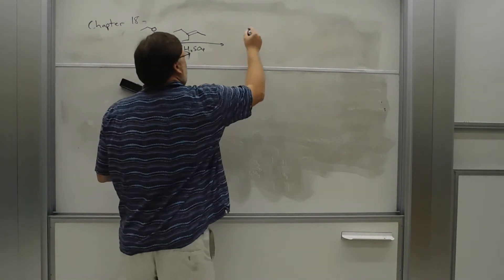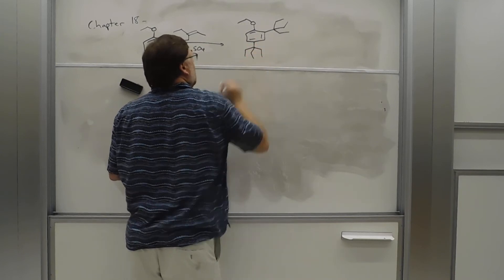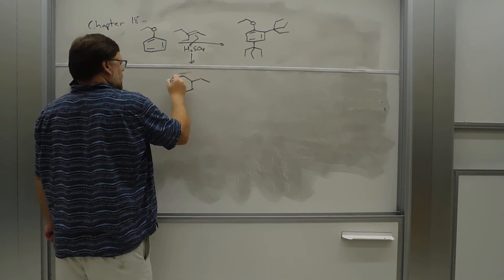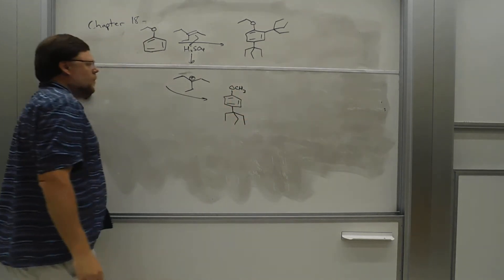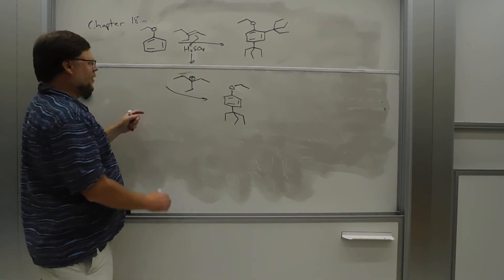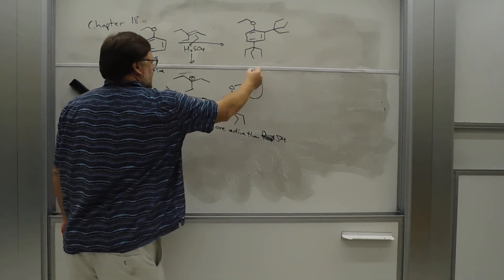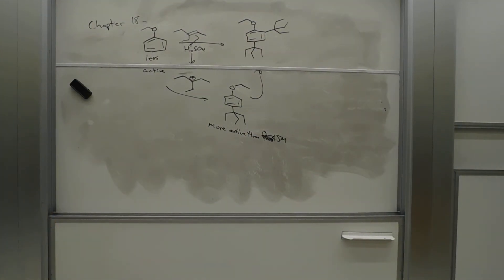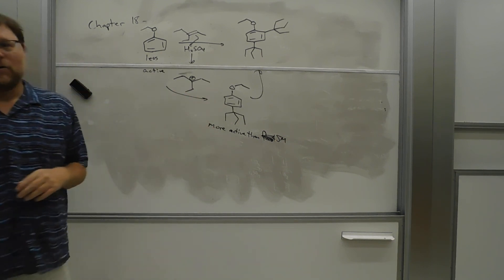Chapter 18. Problem 4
Copy problem. Pause. Work problem. Play for answer.

Seriously, it does no good just to watch this.